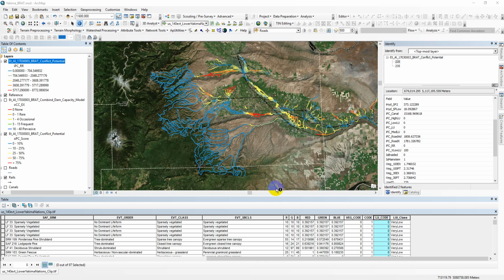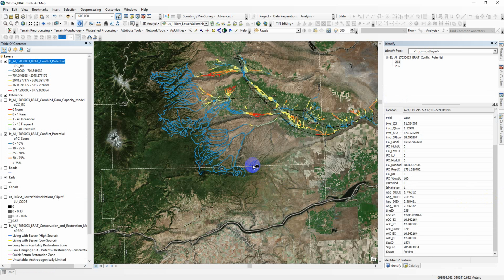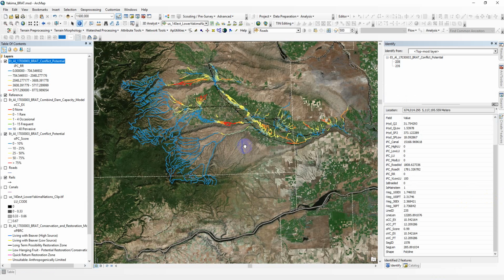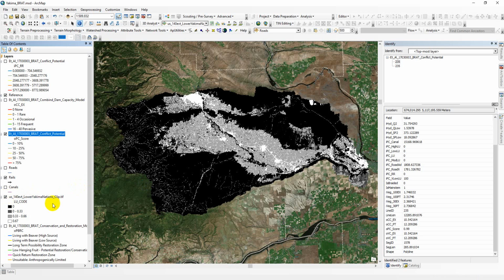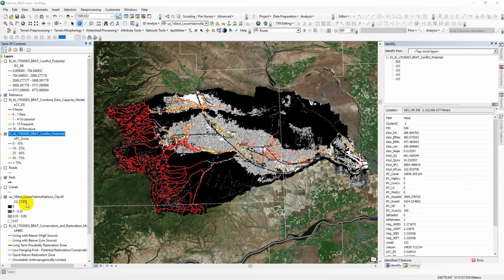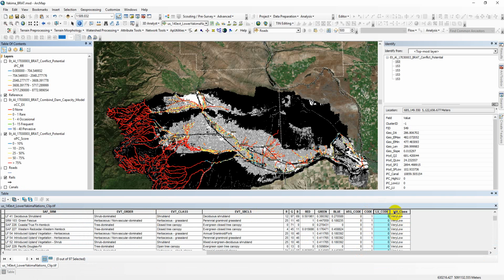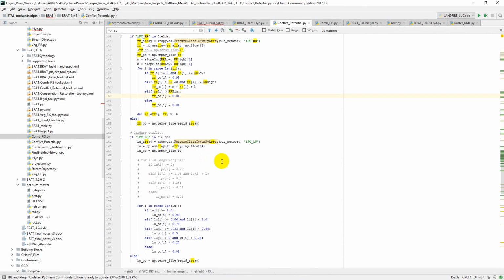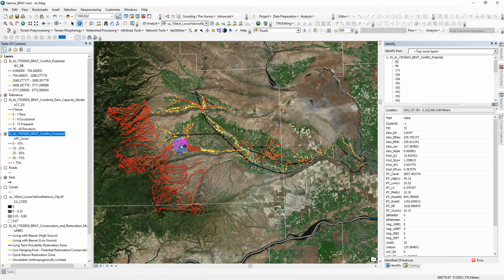BRAT Conflict Potential Railroad issue